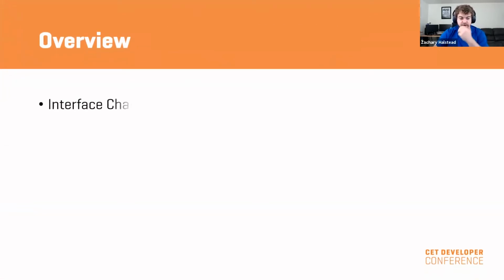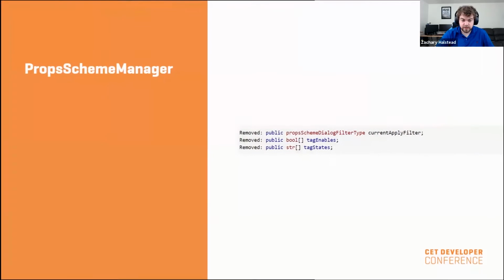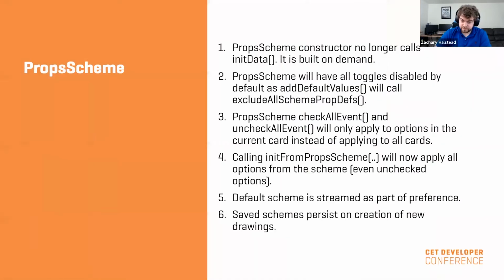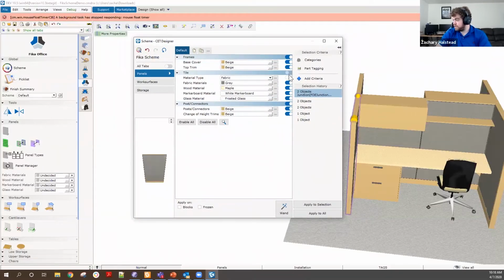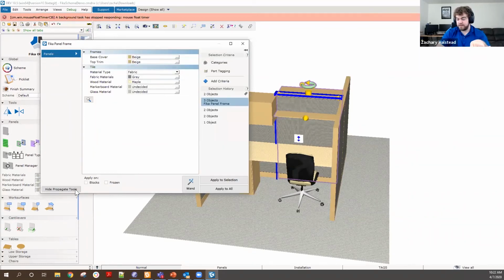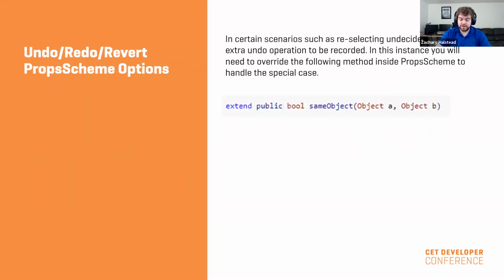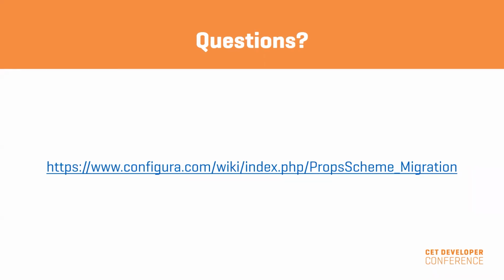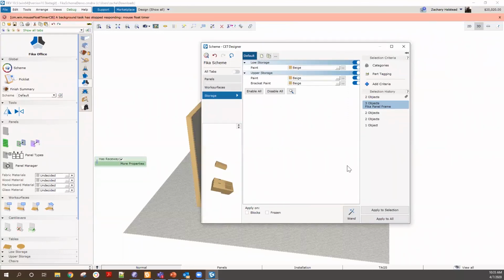Migration 11.0 - New Props Schemes | Zachary Halstead | Virtual CET Devloper Conference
Our CET Developer Conference webinars are a way of connecting, learning and innovating.